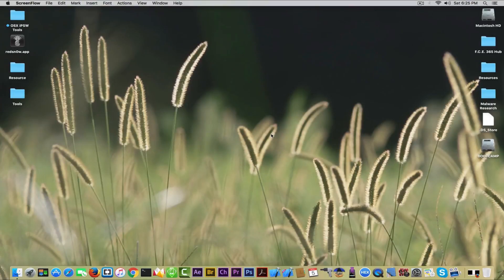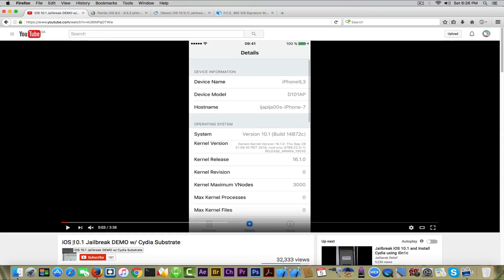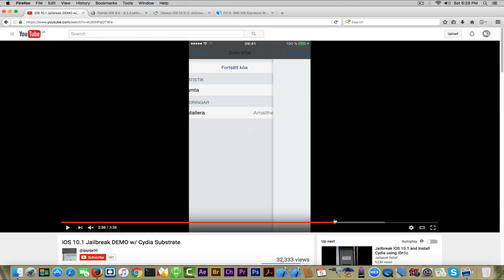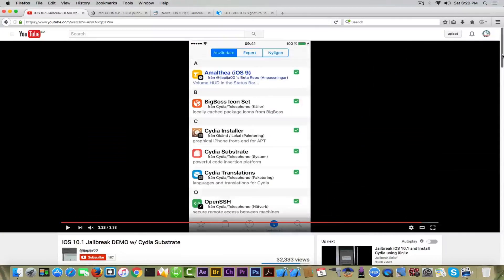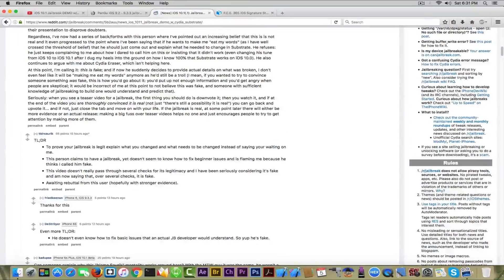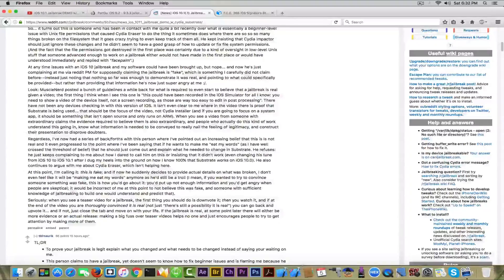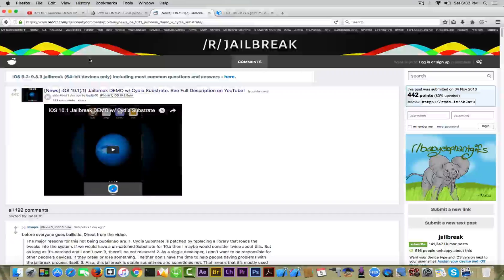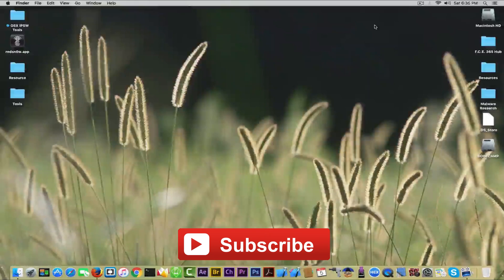iOS 10.1 - New Jailbreak DEMO With Cydia Substrate - Is It Real?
Today we're going to discuss a new Jailbreak DEMO for iOS 10.1 to 10.0.2 that was published on YouTube 1 day ago by @ijapija00 and got easily escalated to Reddit, where various devs tuned to analyze the video in order to tell whether is fake or real.

Saurik, Cydia's creator also tuned in and had something to say about this Jailbreak... Something more to say, because if you know saurik, you know he always writes long posts.

Although @ijapija00 stated he is NOT going to make it available publicly due to various reasons, if this is real he might hand the exploits to Pangu.

Let's see together what's about this new alleged Jailbreak.